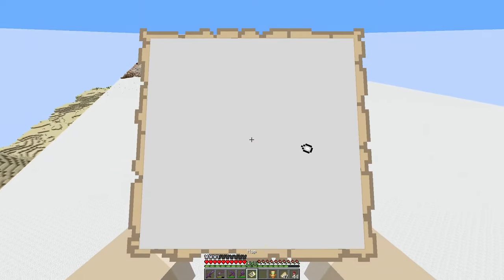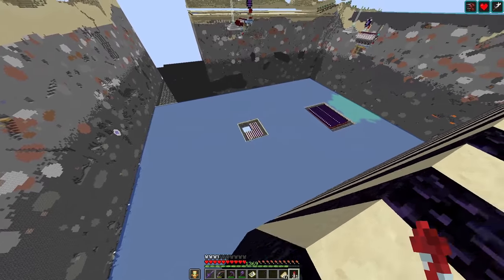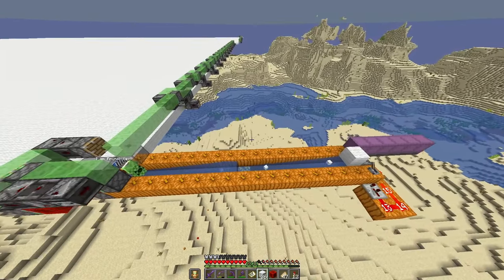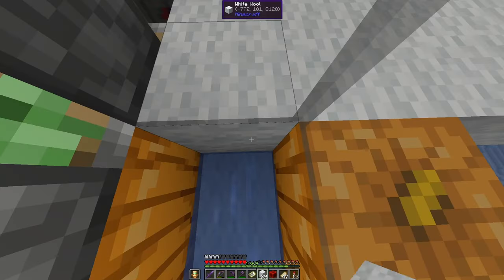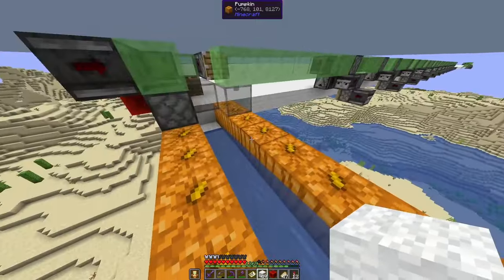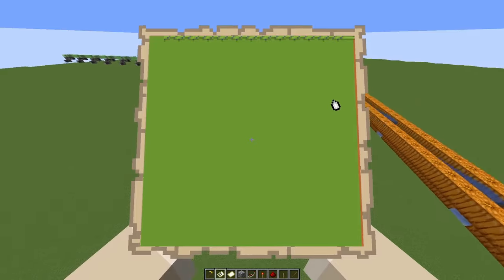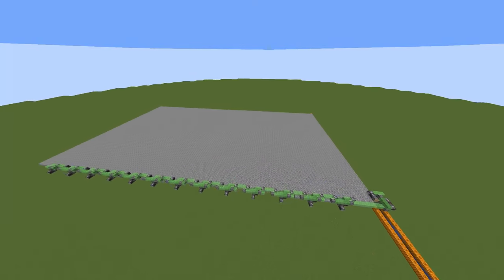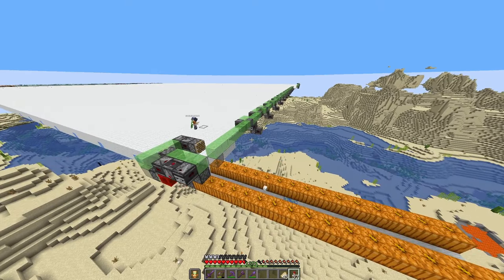Mapart background machine -- simple floor placer with item supply (Minecraft Java 1.17-1.21)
This video showcases the application of a floor placer to generate mapart foundations/backgrounds. I use the very simple 10gt floor placer by Glowsquid (Litematica in the Slimestone discord that can be build rapidly and is fairly robust against unloading.

I use a self destroying water stream out of pumpkins and glow lichen to keep the player supplied with items. Pumpkins, glow lichen and water will be automatically destroyed as the floor placer moves forward. This allows you to AFK for a long time (max size depends on simulation distance, about 3.5h for a 160x160 area which is the maximum for a server with standard simulation distance of 10).

0:00 Introduction
1:10 Glowsquids floor placer
1:45 Item supply
2:55 Size constraints
3:24 Usage